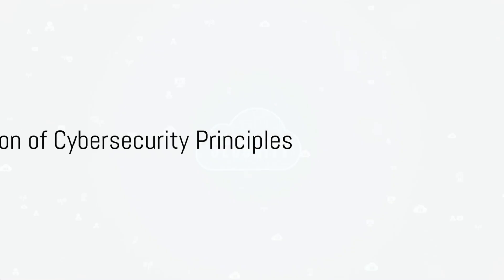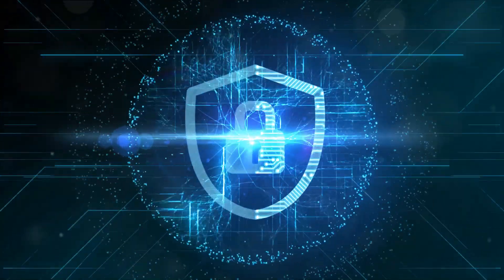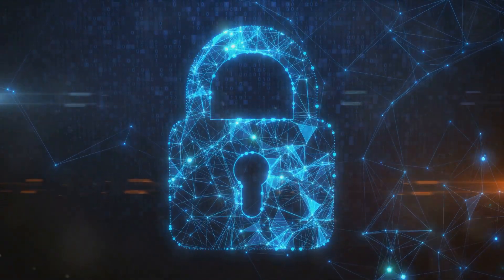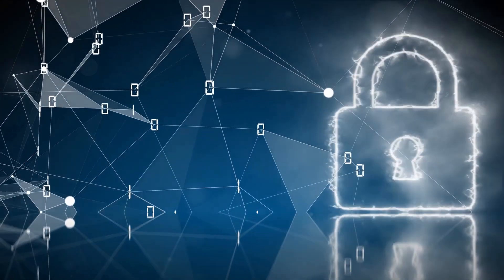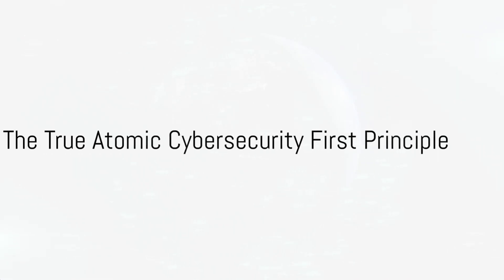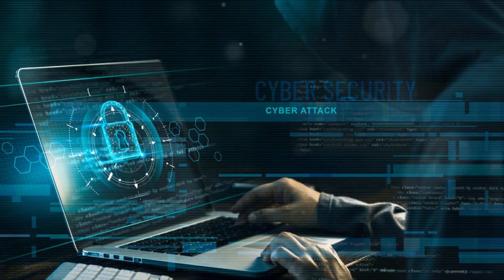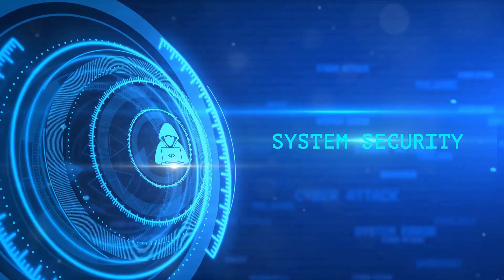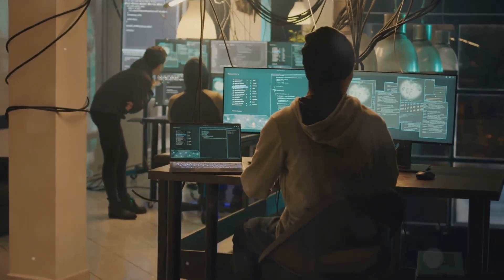Why the best cybersecurity is the simplest (First Principles)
In this video, we delve into the concept of First Principles and how applying this fundamental approach can lead to the most effective cybersecurity measures. By breaking down complex security issues into their basic elements, we can build a strong foundation for protecting valuable data and systems. Join us to learn why simplicity is key when it comes to cybersecurity.